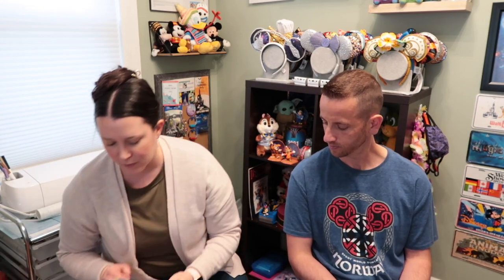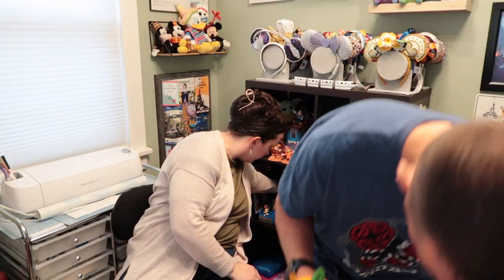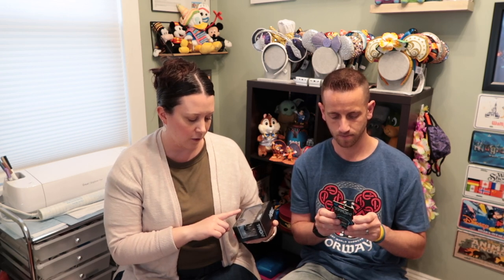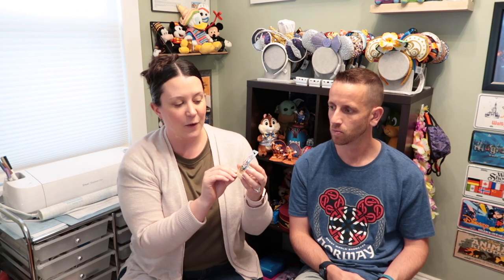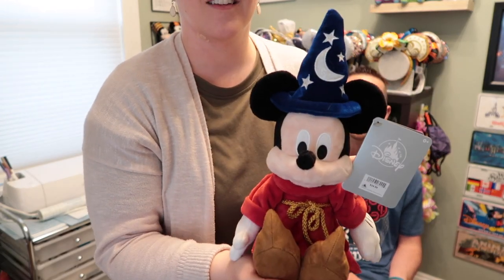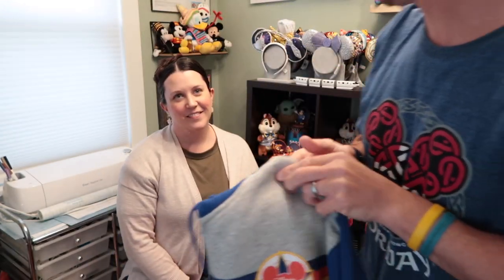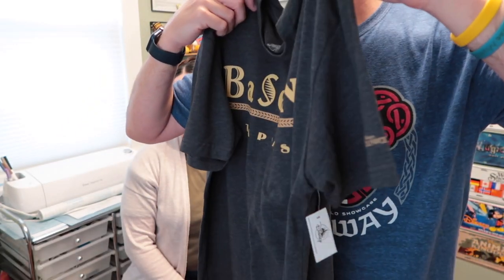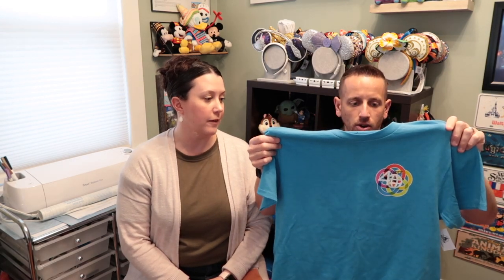Merch Haul! April 2023 Walt Disney World Trip - Flower and Garden Festival Items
In this video we showcase the merchandise that we picked up on our most recent Walt Disney World Trip.